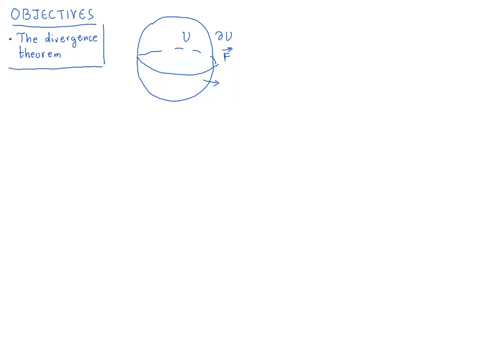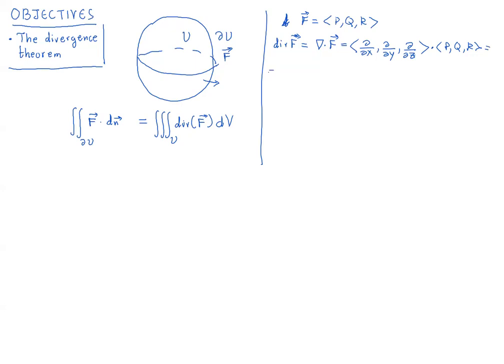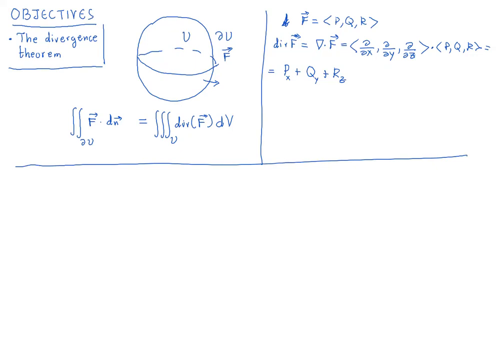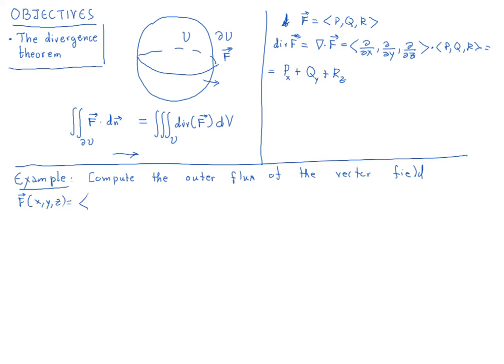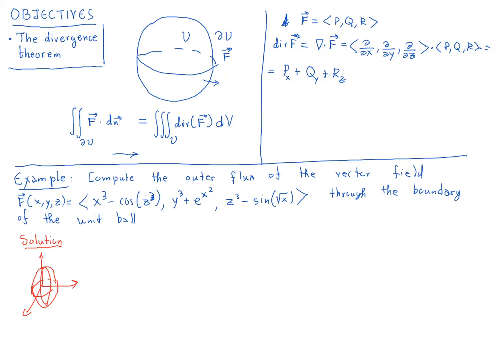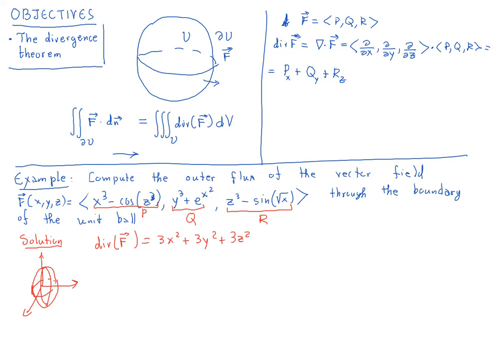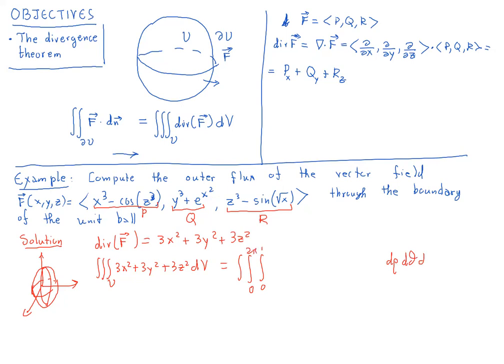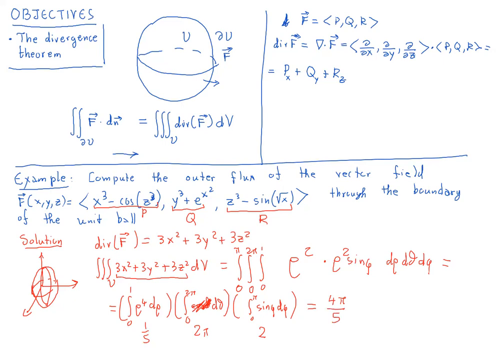Calculus III - Lecture 31: The Divergence Theorem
In this video, we introduce the divergence theorem and also give an example of its use.

Error correction: At 8:00, the integrand should become 3rho^2 not just rho^2, which means that the final value for the integral is 12pi/5 and not 4pi/5.